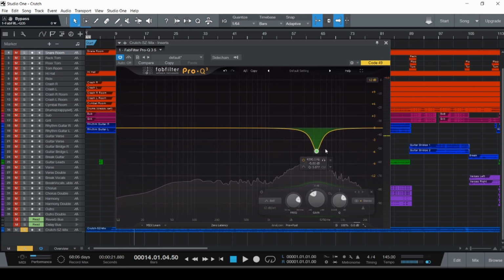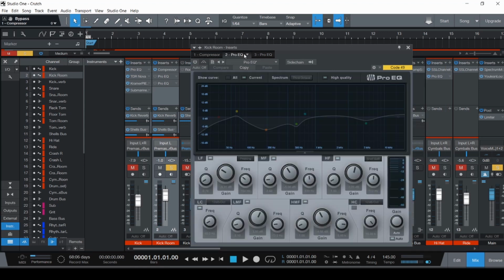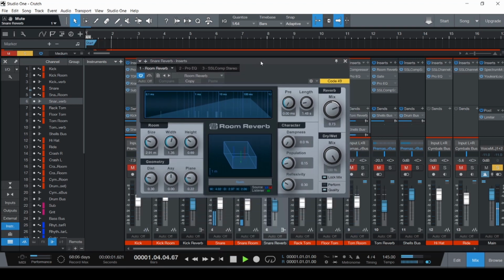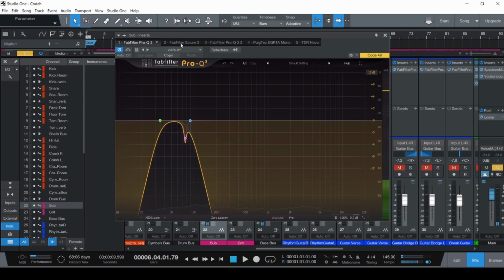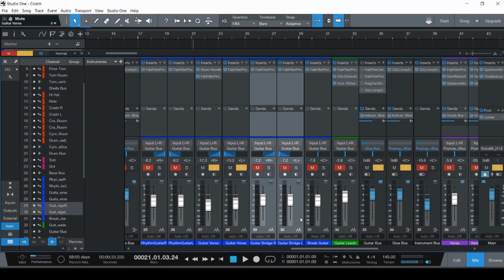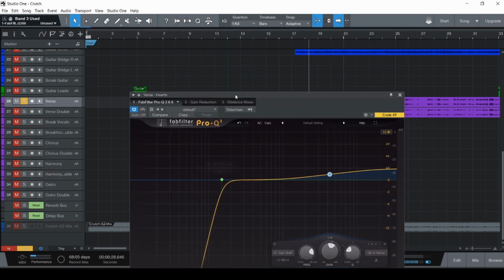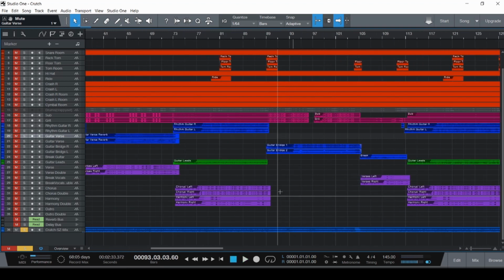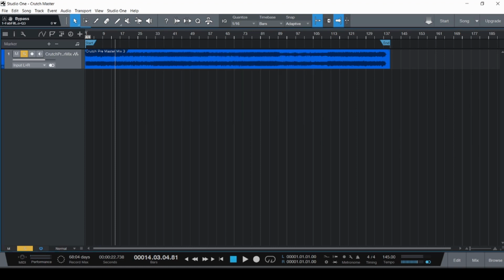Mixing Crutch by Dead Perspective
Kick 8:51
Snare 30:40
Toms 47:46
Overheads and Rooms 55:32
Bass 1:03:31
Guitars 1:18:37
Master Bus Processing: 1:42:44
Vocals: 1:47:45
Using the bass sub for contrast: 2:02:35
Automation 2:04:55
Comparing it to the original mix: 2:08:29
Mastering:2:26:47

(Titled Crutch - Luke Wilson Mix).

I have permission from the artist to use the session and its tracks in this video. I do not take credit for the song or the songwriting, but I do take credit for the final result of the mix linked above.